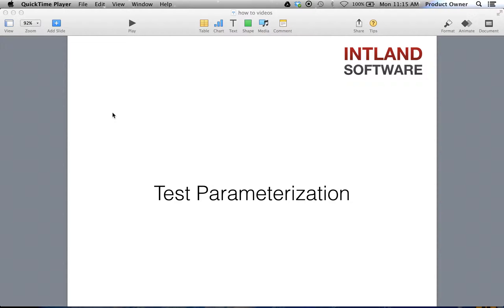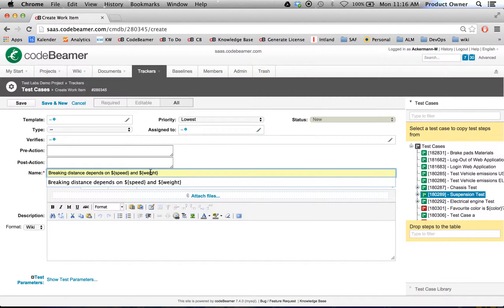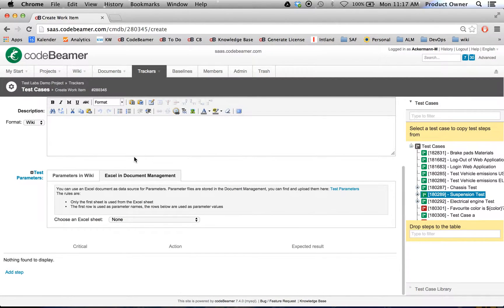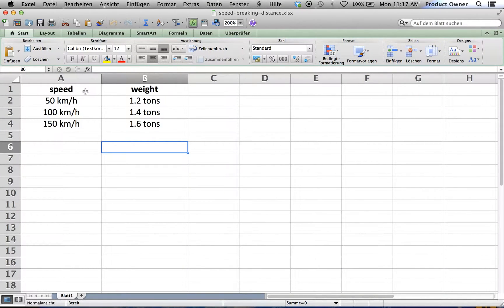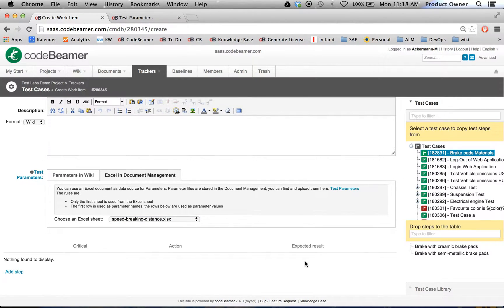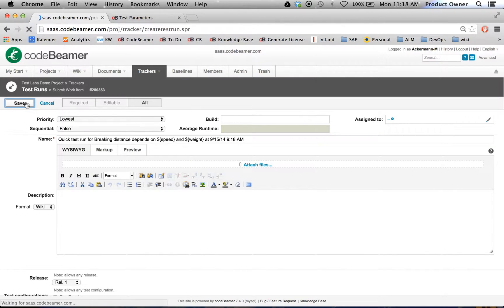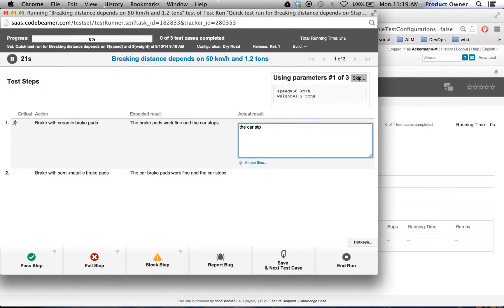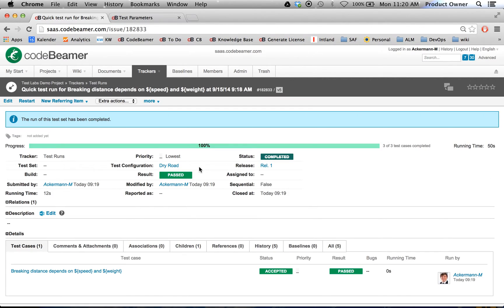Test Parametrization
Test parametrization enables you to re-use test cases and import test parameters for test runs with different variables, saving you redundant work. This feature helps manage complex test cases, running multiple test variations.

Our video will show you how to:

- Set up new test cases and define test parameters, and combine these cases into a test set
- Run test cases (test sets) with defined test parameters